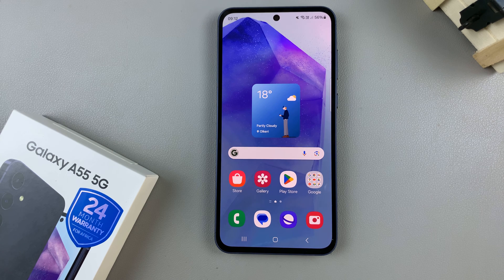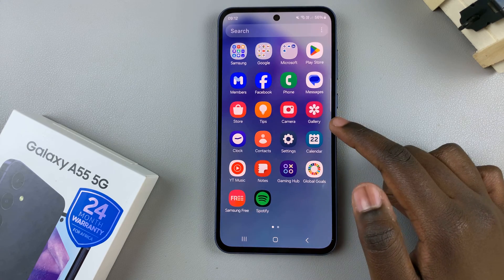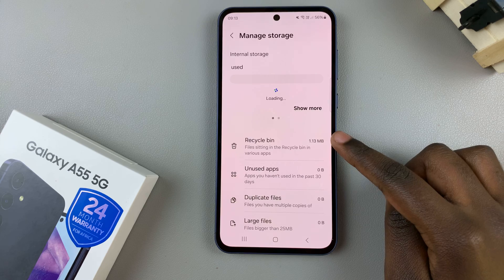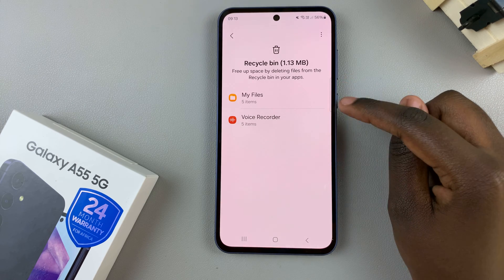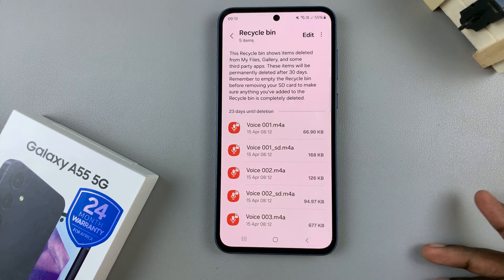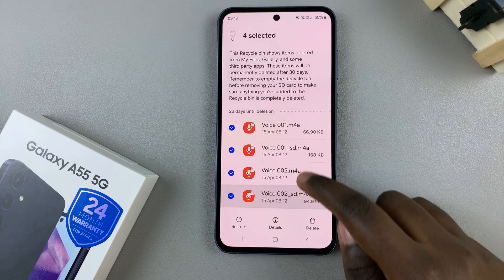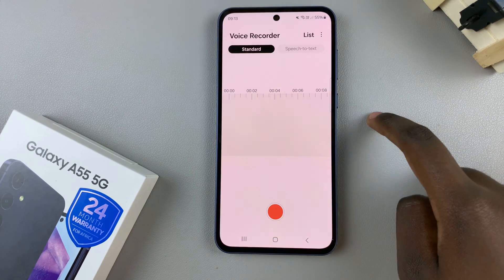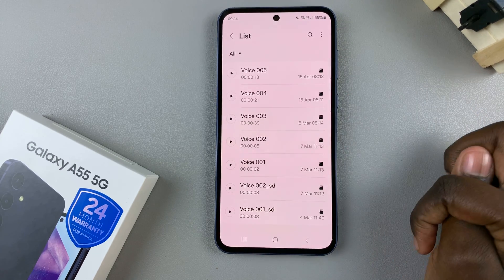How To Restore Deleted Files On Samsung Galaxy A55 5G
In this step-by-step tutorial, we'll guide you through the process to restore deleted files on your Samsung Galaxy A55 5G, whether it's photos, videos, documents, or any other type of data. Accidentally deleted important files on your Samsung Galaxy A55 5G? Don't panic!

We'll show you how to utilize built-in features like the recycle bin to recover your lost files with ease. With the right tools and techniques, you can quickly recover your precious memories and essential documents.

Restore Deleted Files On Samsung Galaxy A55 5G:
How To Recover Deleted Files On Samsung Galaxy A55 5G:

Similar to a computer, Samsung Galaxy A55 5G devices have a "Recycle Bin" feature that temporarily stores deleted files.

Step 1: To access it, open the Settings app via the app drawer or quick settings panel. Scroll through the settings and tap on "Device Care".

Step 2: Under Device Care, select "Storage". Here, you should find the "Recycle Bin" option. Tap on it.

Step 3: Locate the files you want to recover. They should be arranged in folder categories, based on the type of file. These include My Files, Voice Recorder, Gallery or Contacts. Select the folder category you want to restore files to.

Step 4: Under the folder, tap on the file you want to recover, then select "Restore" from the menu that appears at the bottom of the page. You can also select multiple files, then select "Restore All".

They will be restored back to the folder category app, under whatever folder they were in before.

For this to work, however, the file items you want to restore will need to have been deleted for no longer than 30 days. Once the 30-day time period elapses, all the deleted items in the recycle bin will be deleted permanently.

Cell Phone Tripod Adapter